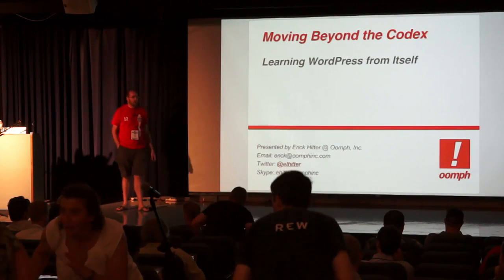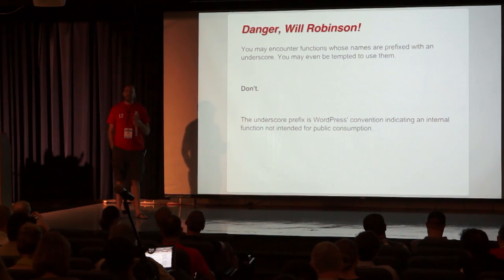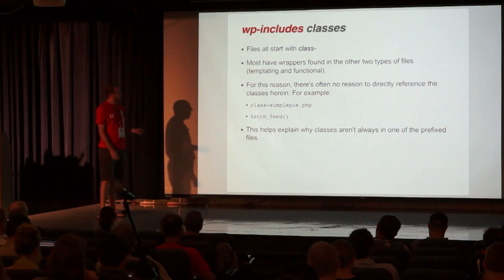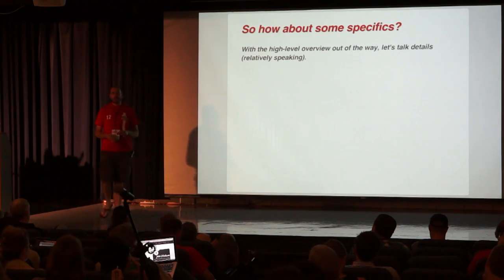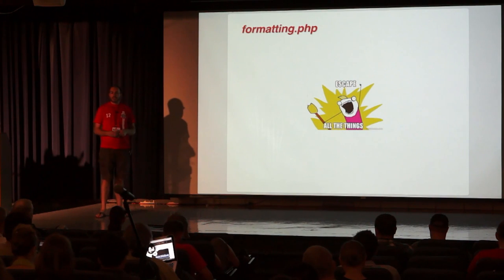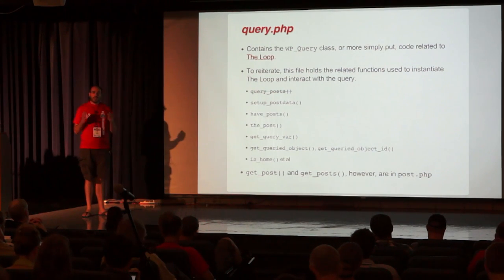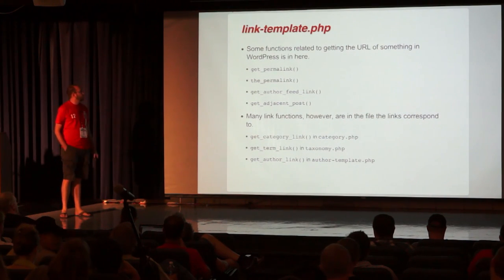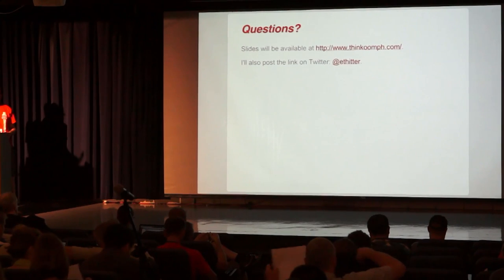2012-07 WCB Moving Beyond the Codex - Learning WordPress From Itself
Presented by Erick Hitter • Developer Track

The WordPress Codex is a great resource for new developers, but as many have noted, it is far from complete and isn't necessarily always accurate. While there are myriad web-based alternatives that can serve as a guide to WordPress' inner workings, there is no better aid than Core itself.

Intimidated by all of those files? Don't be. They're actually rather well organized, and with a bit of guidance, one can easily locate the appropriate function for a given task. As you'll find, there are even many useful functions that don't appear in the Codex.

I'll provide an overview of how Core is organized, discuss why certain functions exist only in wp-admin, and highlight some of the exceptions to the organizational rule that lead to frustration when first exploring Core. With this understanding, not only can one more efficiently identify the proper function for a given situation, but also give back to the community by updating the Codex; it's just a Wiki after all.